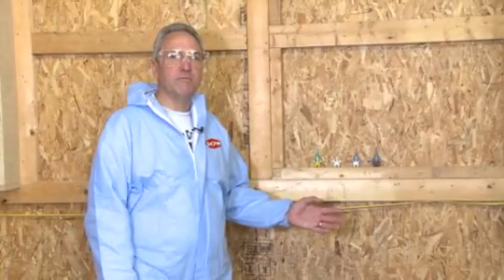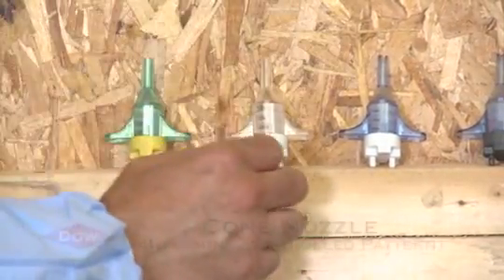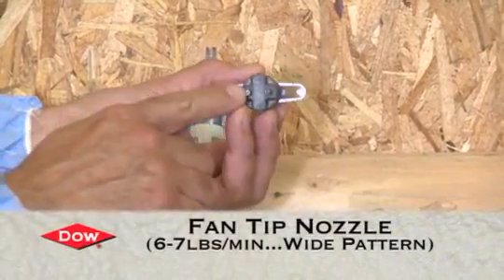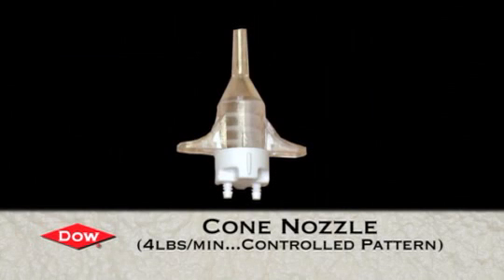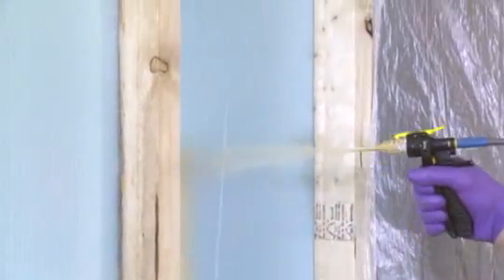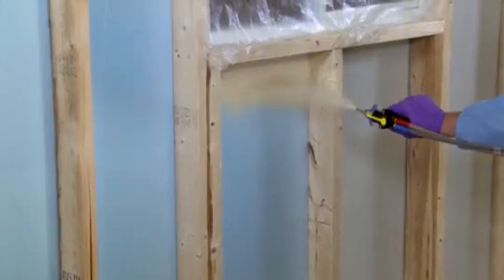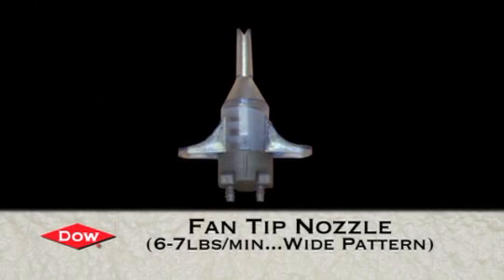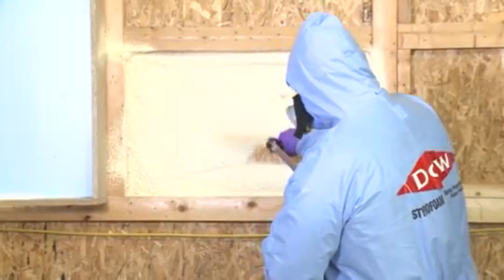FROTH-PAK™ Nozzles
Dow's patented anti-crossover nozles are specifically designed to help elminate chemical crossover in FROTH-PAKT(M) Systems.  They are reusable and easy to change.   Dow offers the widest selection in the industry today, helping you find the spray pattern, output and coverage for any job.